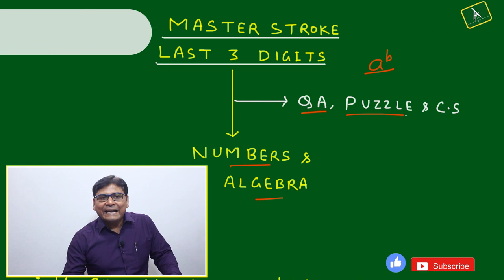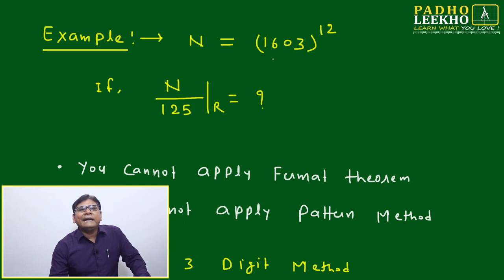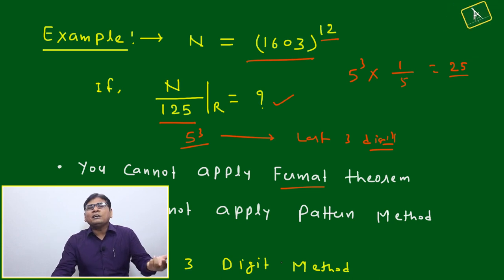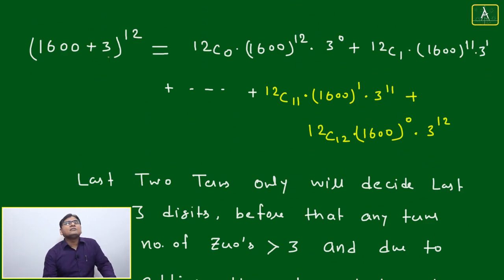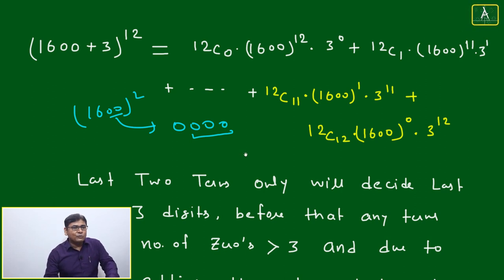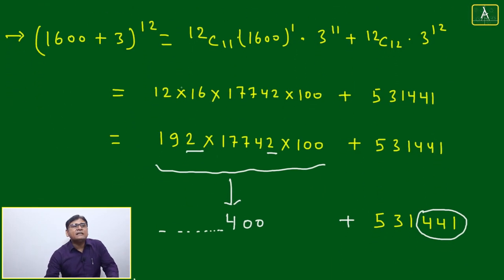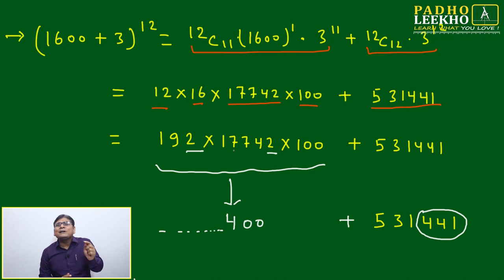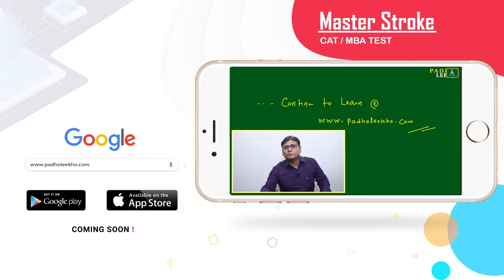LAST 3 DIGITS | NUMBERS & ALGEBRA | QA | PUZZLE & C.S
Welcome to the Session of Master Stroke. This Master Stroke, I will discuss how# to# find# the# Last# Three# Digits# of Number expressed in Power Form. It is one of the Divisibility Rules. It is one of the most essential concepts for a good CAT and Other MBA Entrance test (IIFT, NMAT, XAT, SNAP, CMAT, and MAT ETC.). The application of concepts discussed during the Video is not only useful for Quantitative Aptitude (QA or Quant) but it is immensely helpful for solving the Puzzles, Brain Teasers and Develop the Common Sense. You will understand the Scope of Questions related to the Last Three digits for different types of Numbers ending with different Unit Digits and Power. This Master Stroke, we will learn about the Tricks and Techniques to find the Last Three Digits of Numbers ending with any number.
The Last Three Digits Techniques and short cut tricks are very much Time Saving for solving the Remainder Questions of any level. This Master Stroke will be Immensely Helpful to find the Remainder if Number is divided by 2^n, 5^n & 10^n and especially 2^3, 5^3 & 10^3.